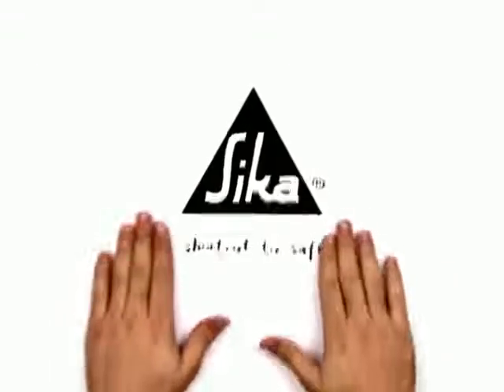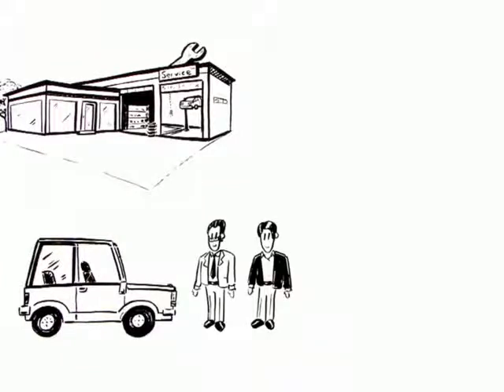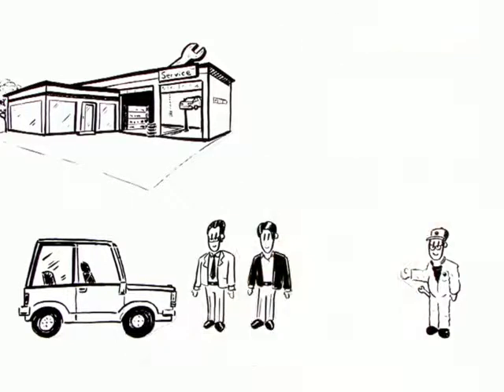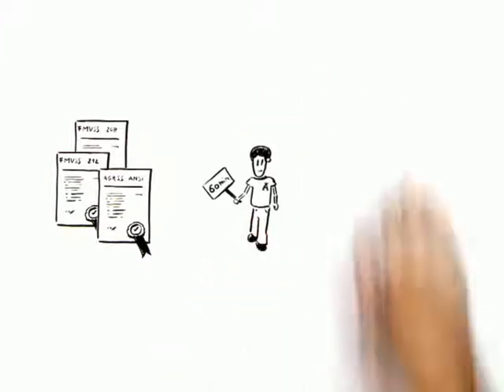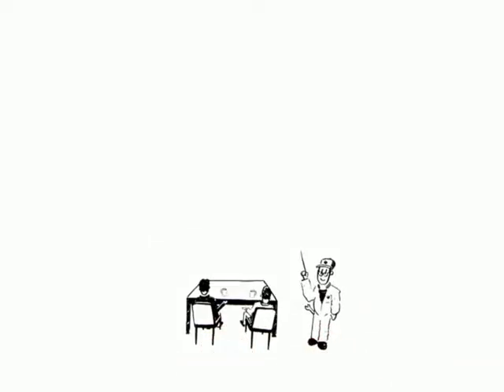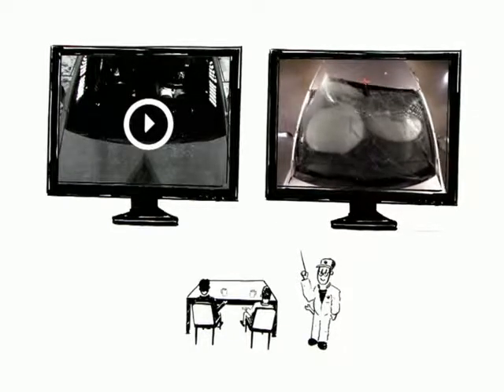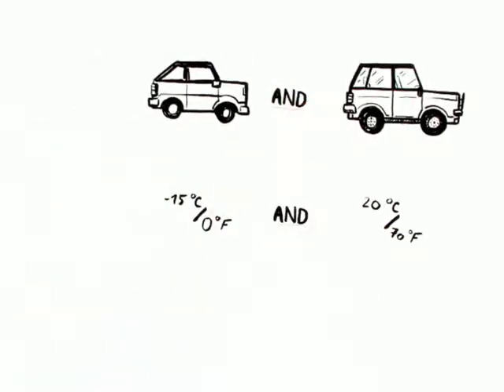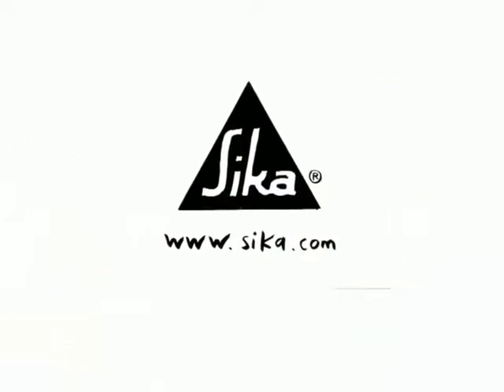Safe Drive Away Times and Adhesives